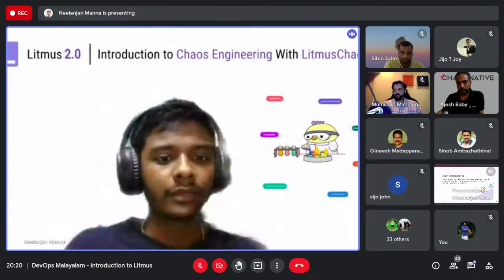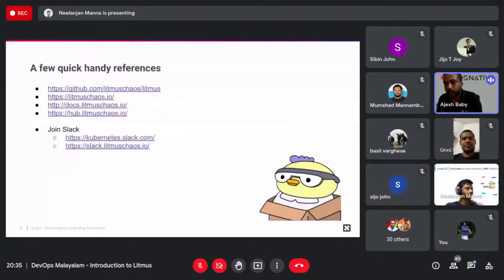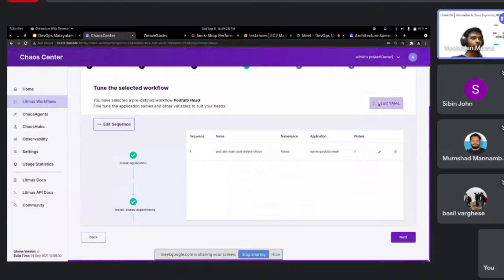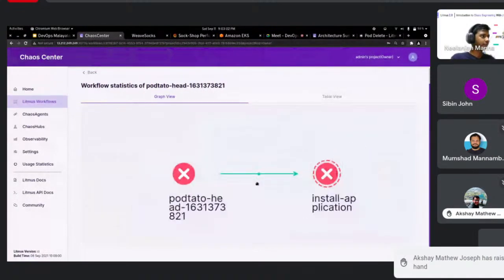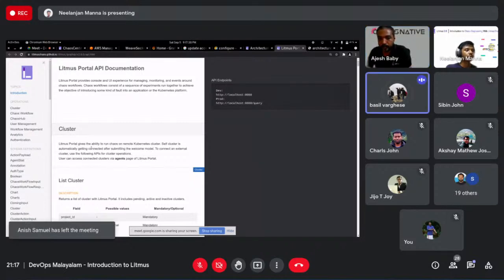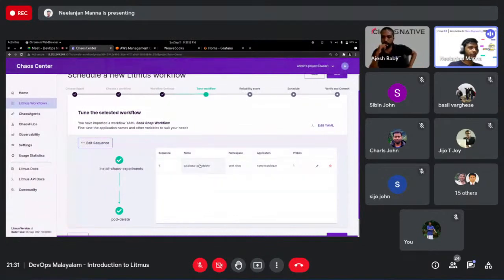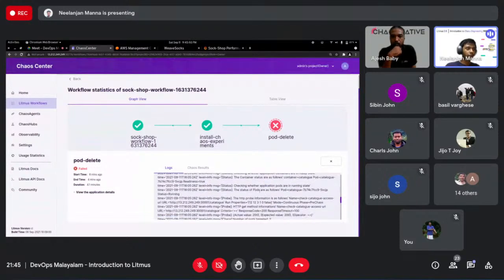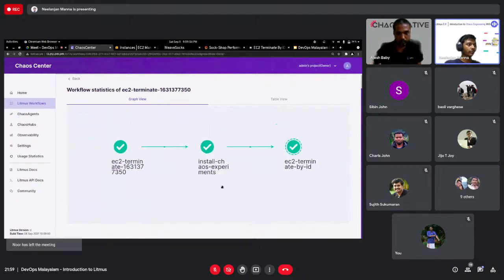Chaos Engineering [English] - Demo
Chaos Engineering - Demo Session

Whatsapp [Group is full now]